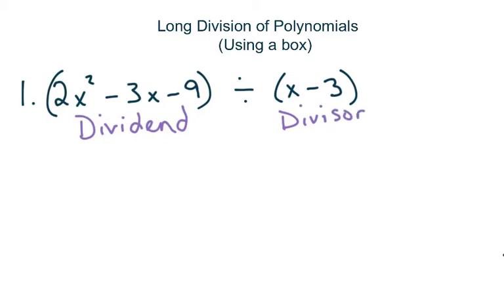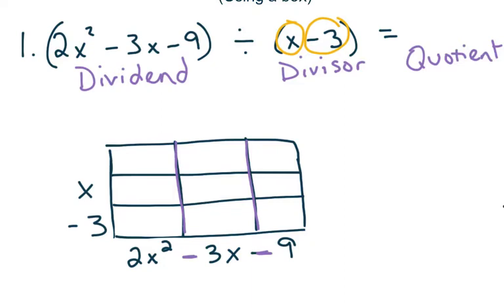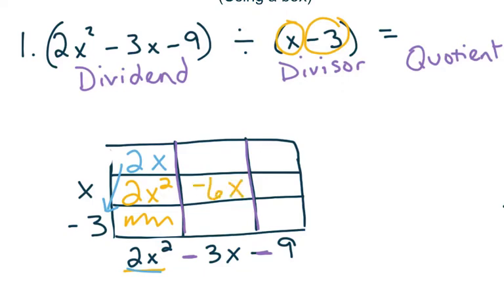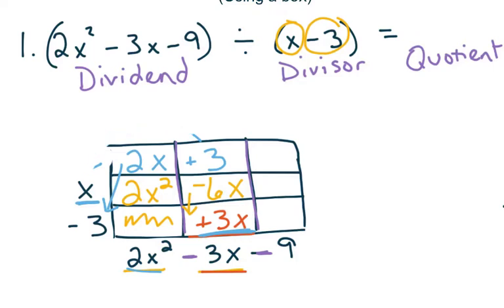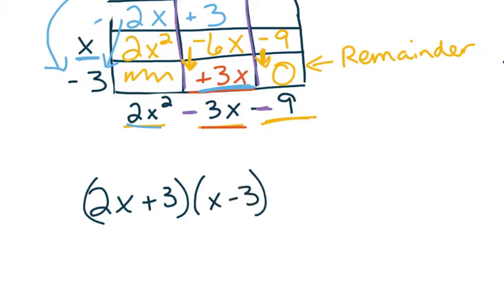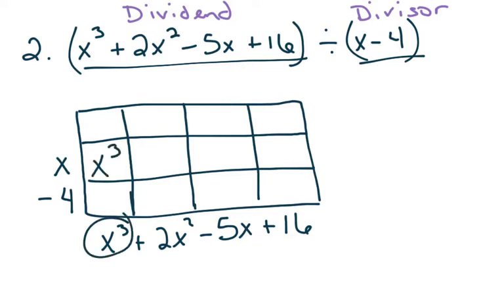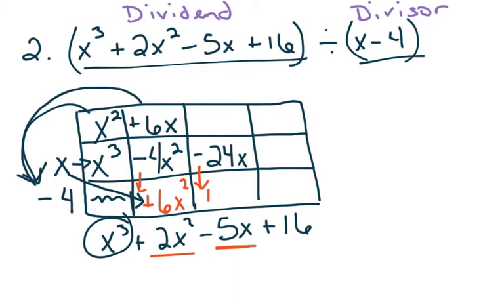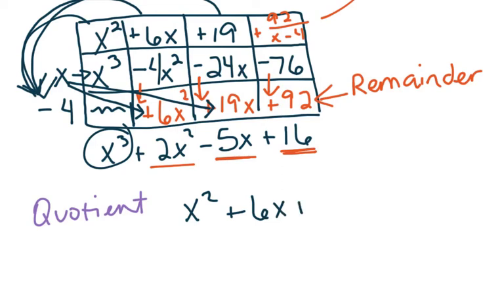Long Division of Polynomials (using a Box)